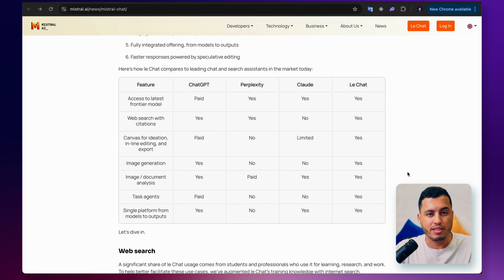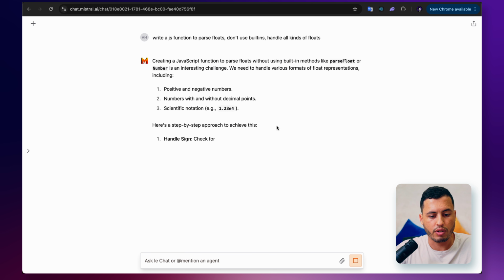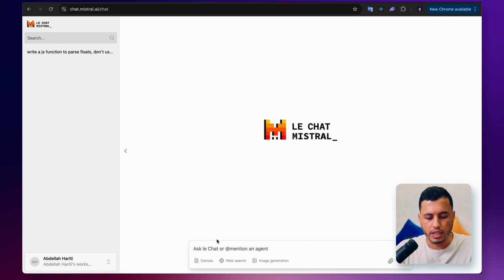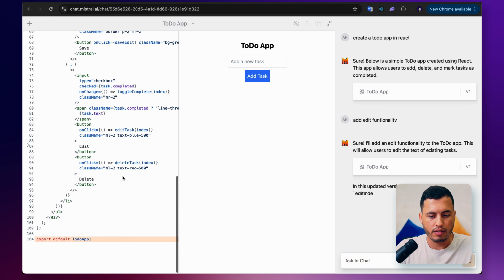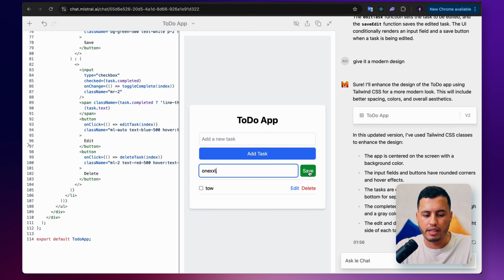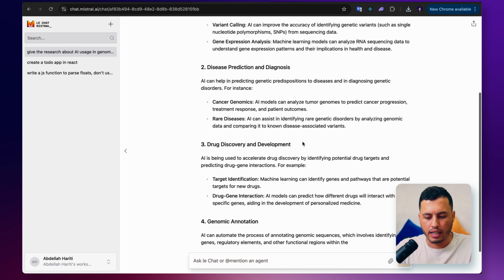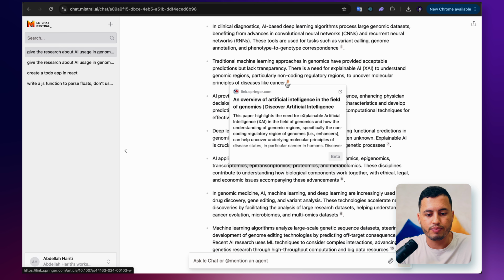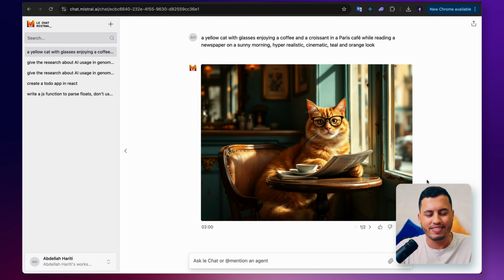Mistral Chat destroys the competition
this Mistral Chat  update comes with interesting upgrades like web search with citations, advanced document analysis, image generation, and the new Canvas for in-line editing and ideation